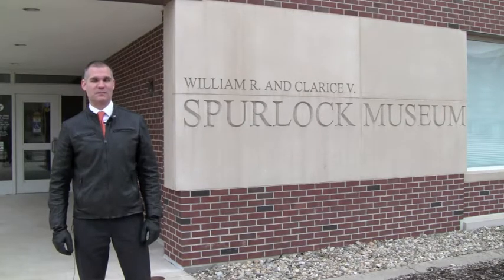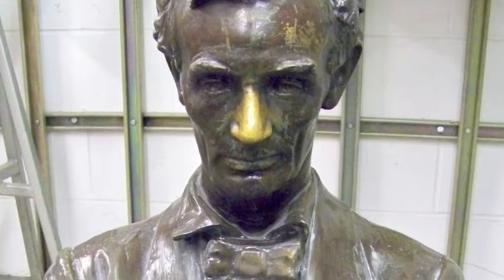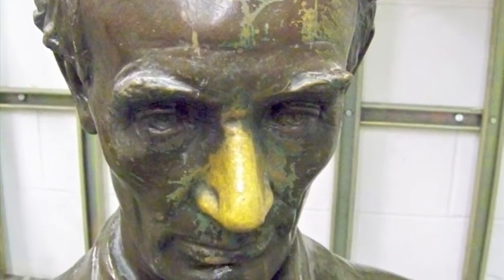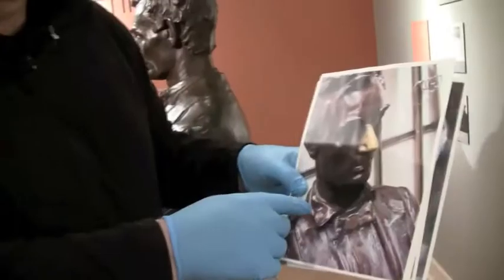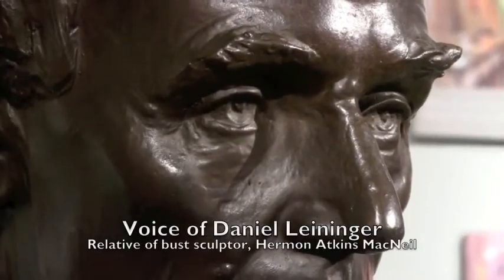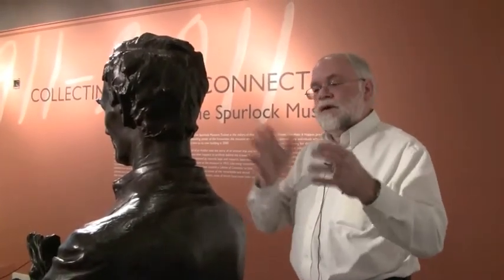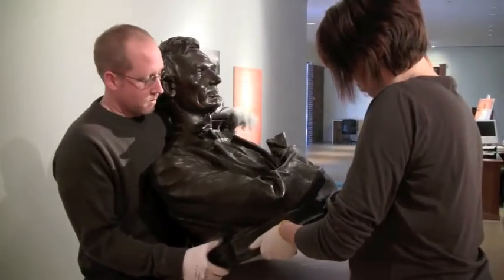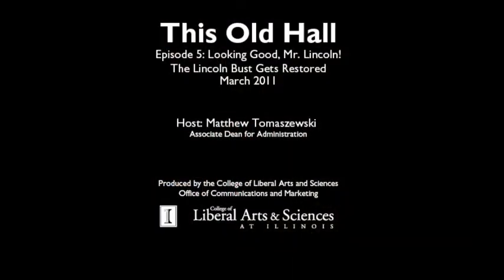This Old Hall: Looking Good, Mr. Lincoln! The Lincoln Bust Gets Restored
This Old Hall, Episode 5: Looking Good, Mr. Lincoln! The Lincoln Bust Gets Restored. (March 2011)
In this month's episode, we visit our old friend, the Lincoln bust, temporarily on display at Spurlock Museum.
Produced by the College of Liberal Arts and Sciences Office of Communications and Marketing.